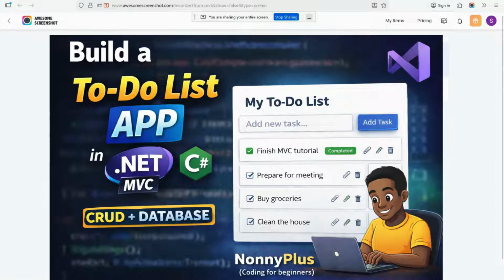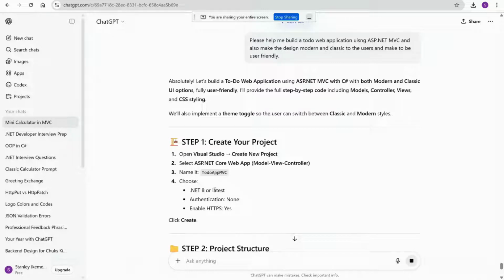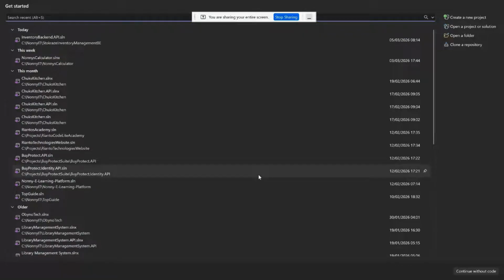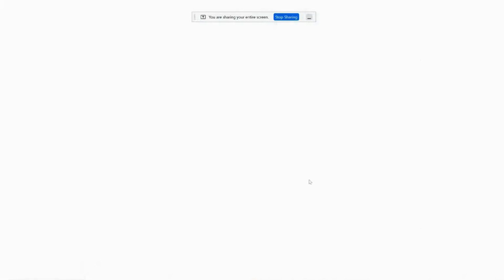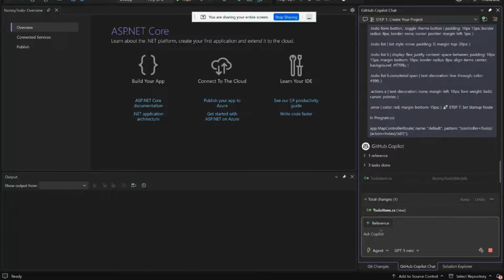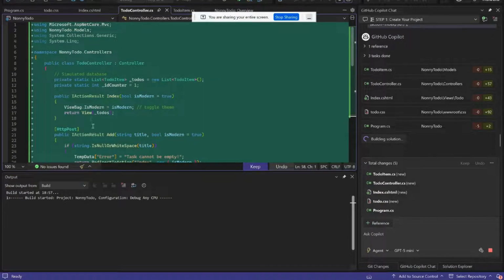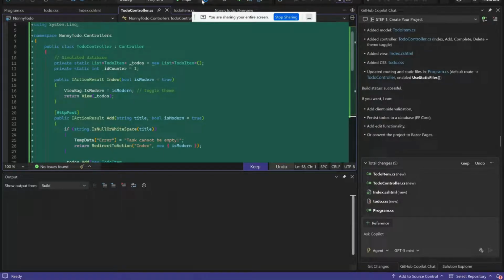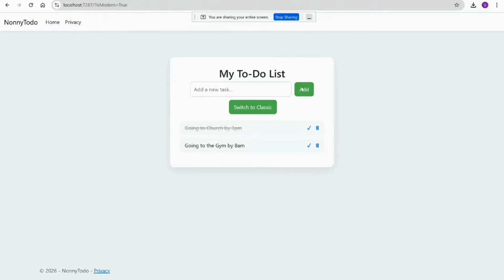Build a To-Do List App in ASP.NET MVC & C# | Classic + Modern UI | Beginner Friendly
Welcome to NonnyPlus (Coding for Beginners) 🚀

In this beginner-friendly tutorial, we will build a To-Do List Web Application using ASP.NET MVC and C# from scratch.
This project teaches you how to:
Implement CRUD (Create, Read, Update, Delete) operations
Toggle tasks as completed
Switch between Modern and Classic UI themes
Use Models, Views, and Controllers properly
Build a clean, user-friendly interface

💻 Technologies Used:

C#
Bootstrap, HTML & CSS
Visual Studio

📌 Why this tutorial is perfect for beginners:

Step-by-step instructions
No prior database setup needed (you can upgrade later)
Modern + classic UI design
Ready to expand into more complex projects